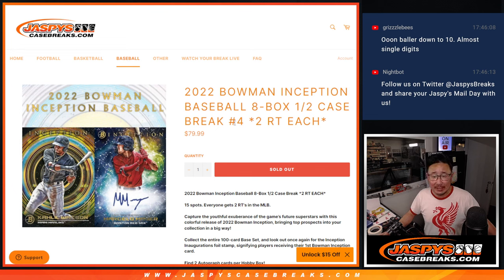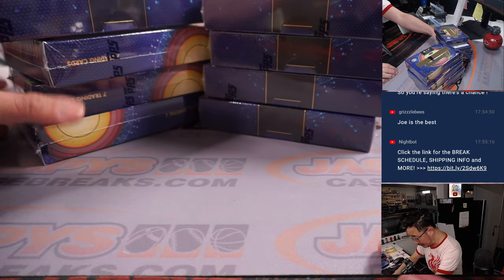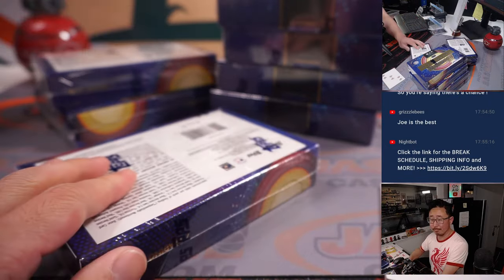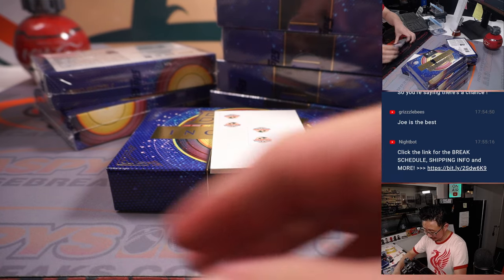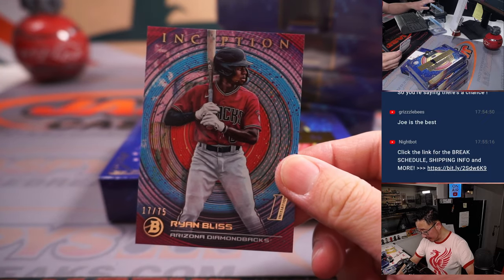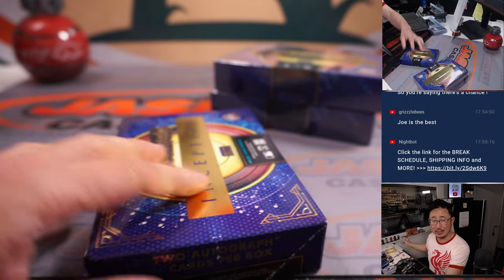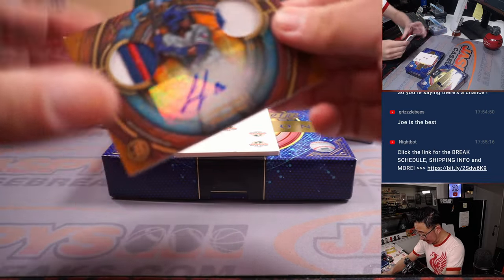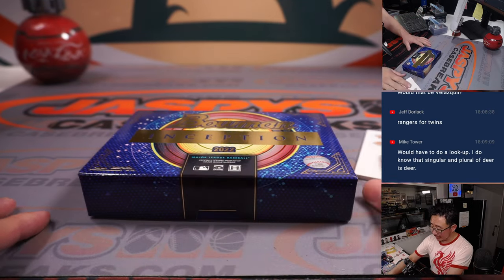Su, 03.05.23 -- 2022 BOWMAN INCEPTION BASEBALL 8-BOX 1/2 CASE BREAK #4 *2 RT EACH*